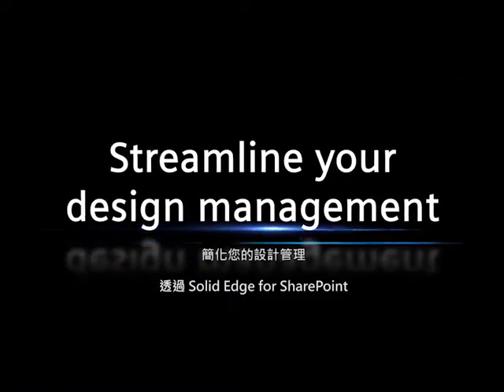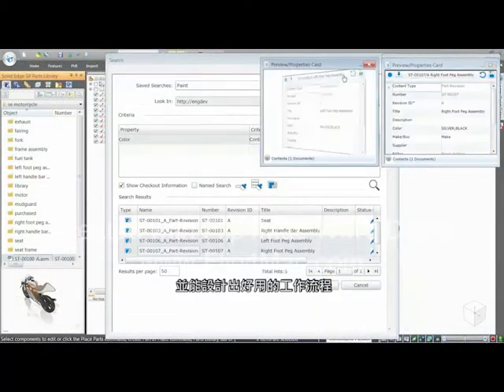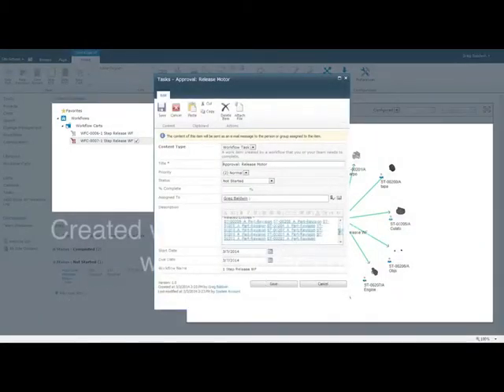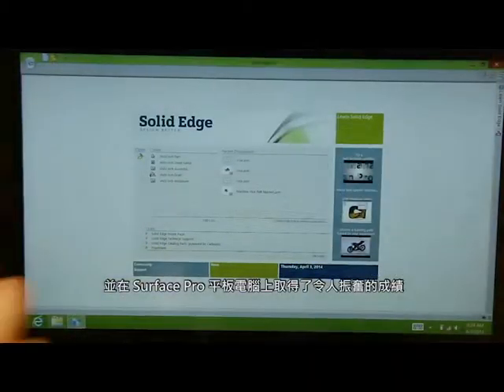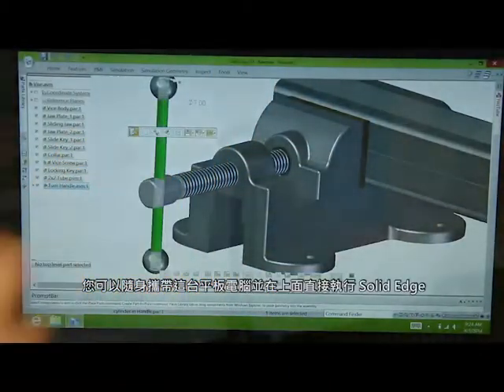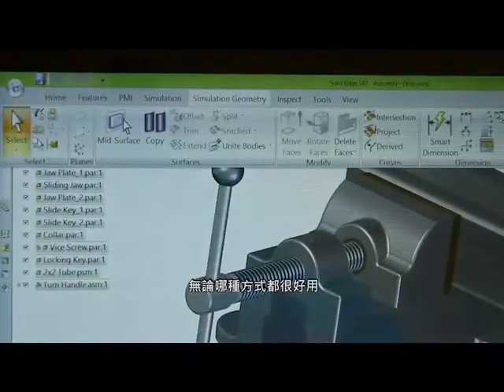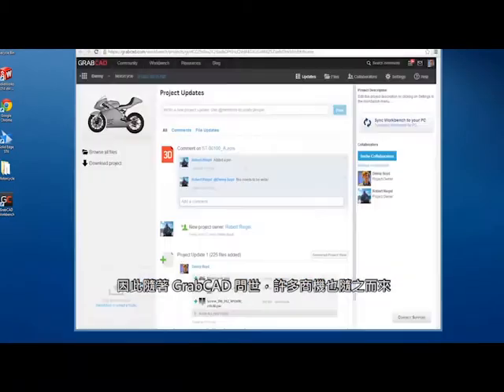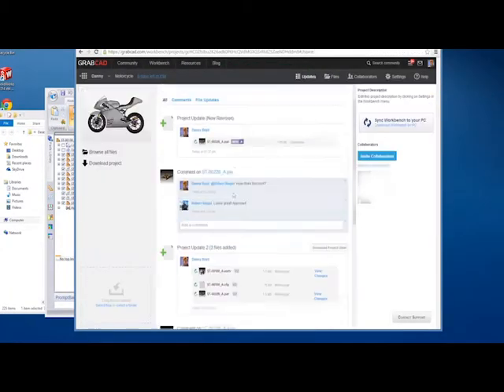3D 設計、機構設計、創意無限、帶給你全新的想像空間《Solid Edge》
Solid Edge ST7 包括客戶要求的數百項增強功能，可提供快速靈活的 3D 建模、經過簡化的設計管理、功能強大的新應用程式以及令人驚奇的使用者體驗，帶給您全新的想像空間。

*運用速度更快、彈性更高的 3D 建模及美觀的逼真彩現技術，提高您的設計水準。
*運用 Solid Edge SP 藉由一目瞭然、簡單易懂的設計管理，加速完成專案。
*運用功能強大的新應用程式進行設計、製造與協作，從而提高產能。
*更便捷、最直觀的使用者介面存取，將您的創造潛力發揮得淋漓盡致。

8/20(三) 台南、8/21(四) 台中、8/22(五) 台北，邀您一同重新定義3D設計的未來!